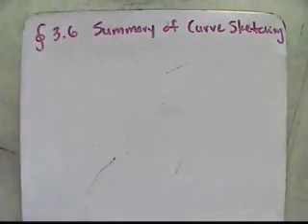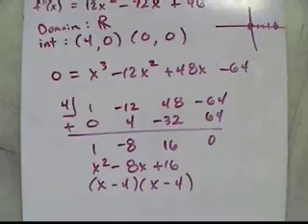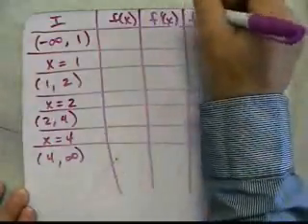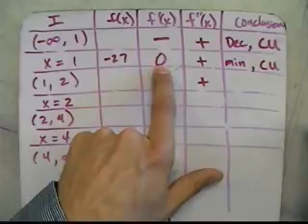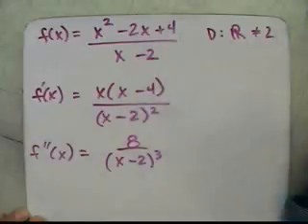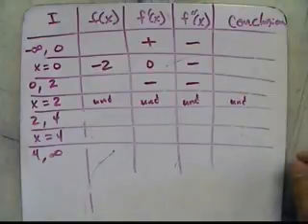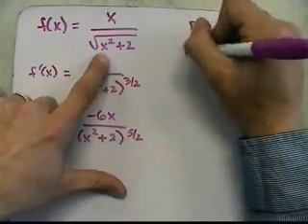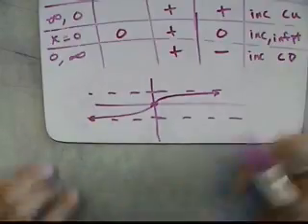3 6 Summary of Curve Sketching